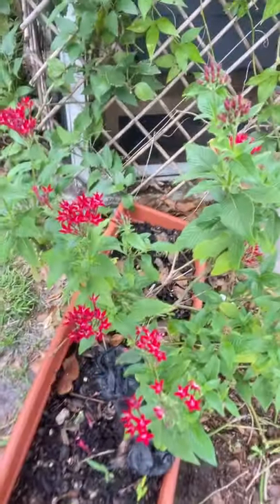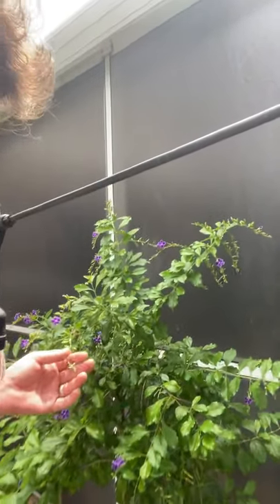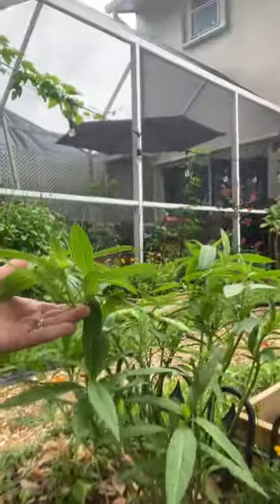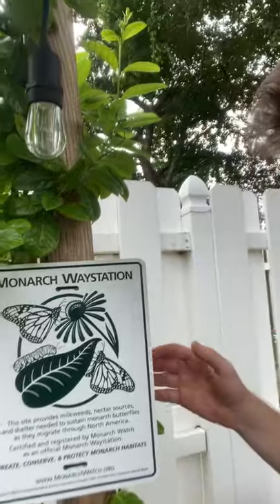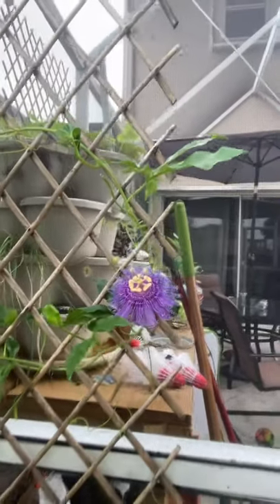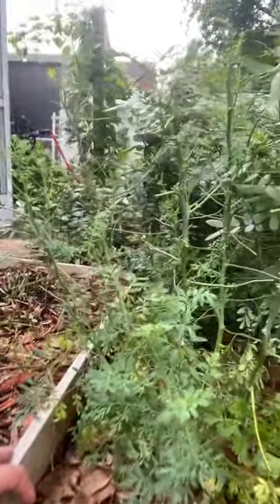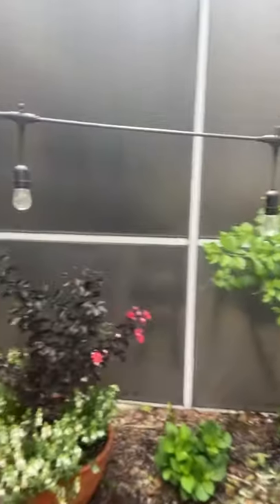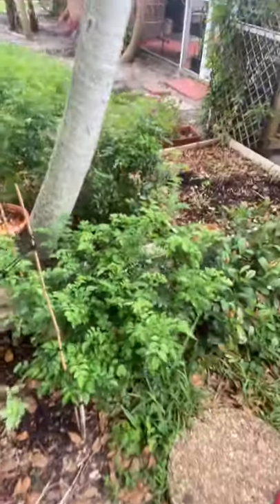Beginning a butterfly garden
How to start a butterfly garden